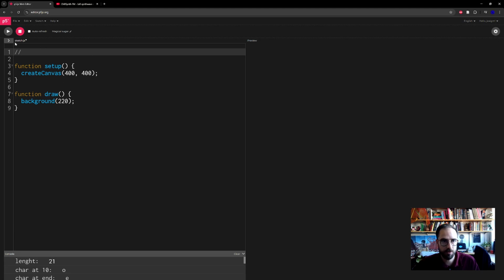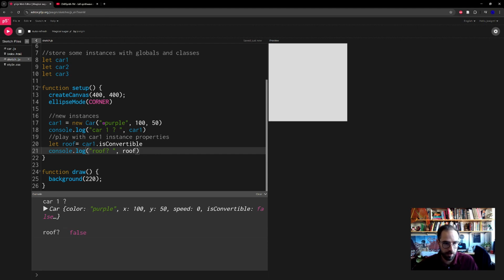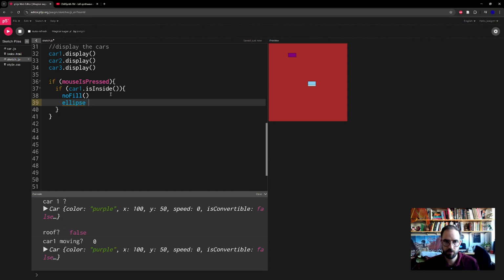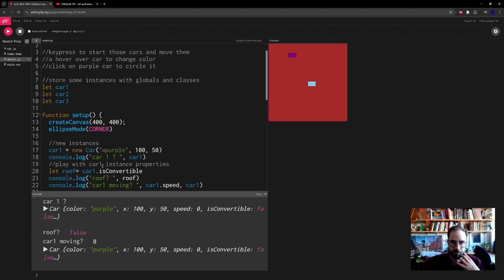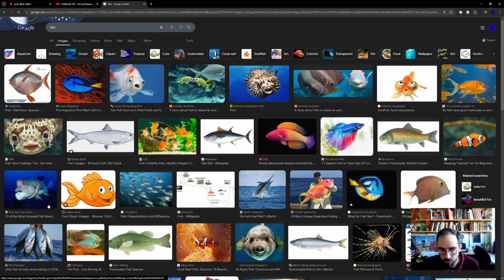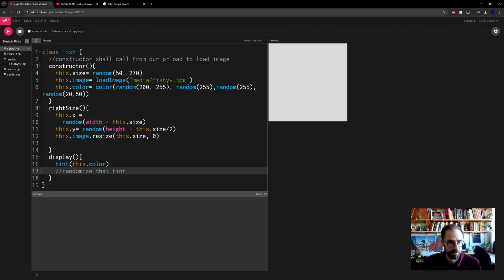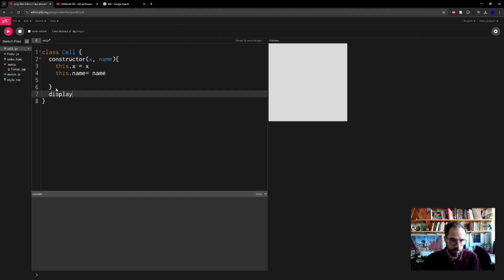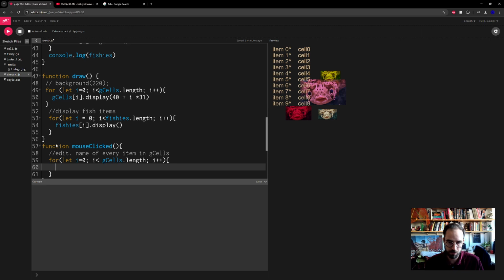Part II week 10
I don't have chapters for this one, as it is just two long demos that relate to one another. Please watch the video. Afterward, go into the 10-3 FSM dragon w/class, and reinterpret it. Make it your own, as an ungraded exercise.